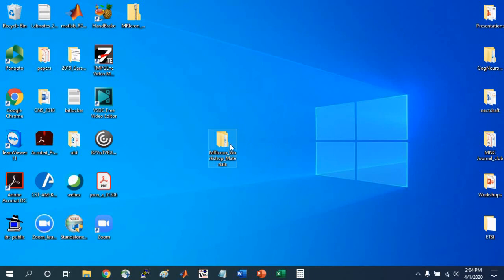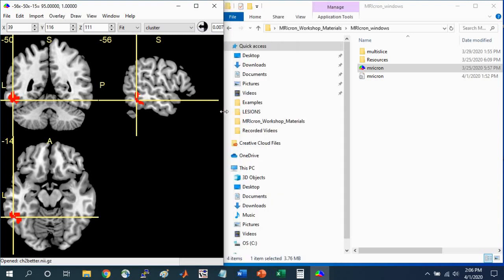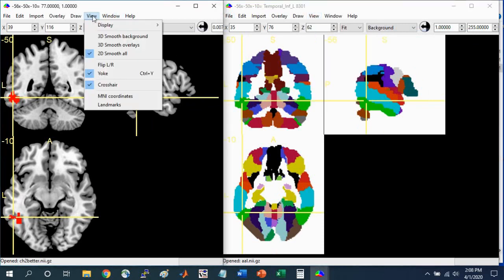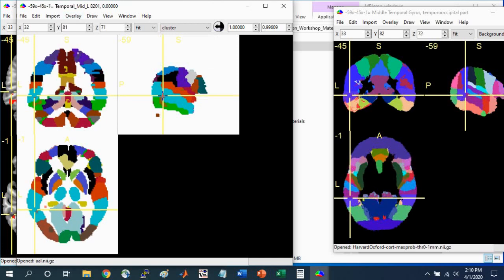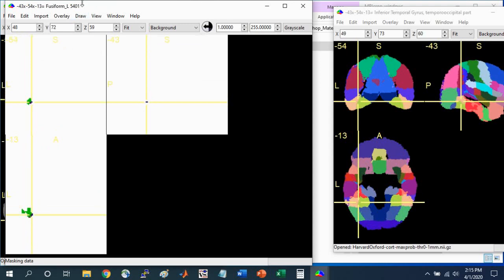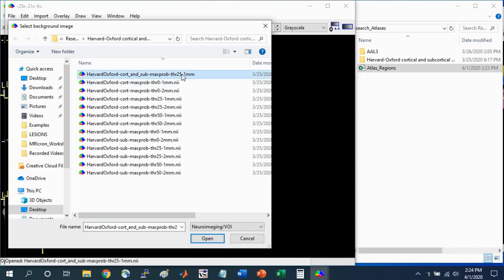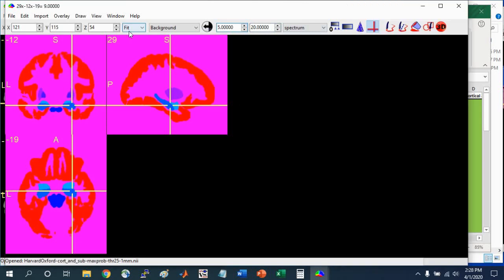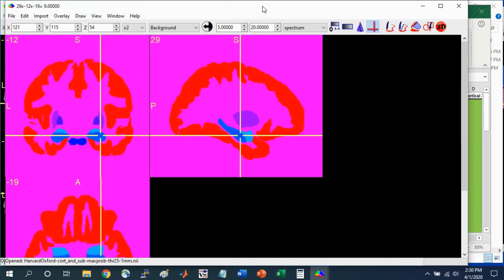MRIcron Brain Region of Interest (ROI) Guide Part 1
This is a guide for using MRIcron to identify and edit regions of interest (ROIs). This is Part 1 of a tutorial video series developed for anyone wishing to use MRIcron as a research tool. The main topic of this video is to go over how you can use overlays in MRIcron.

Topic Timestamps:
00:32 Open MRIcron
00:43 Open standard brain
1:00 Overlay functional cluster
1:30 Open standard anatomical atlas in new MRIcron window.
3:00 Yoke multiple MRIcron windows
4:08 Overlay cluster on standard atlas.
5:00 Mask anatomical atlas
6:37 Review of workshop atlas materials
8:27 Change color scales on atlas
9:07 Draw anatomical region of interest

This tutorial using the MRIcron Workshop Materials folder that you can download